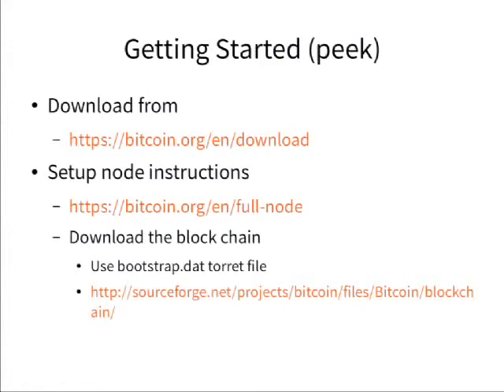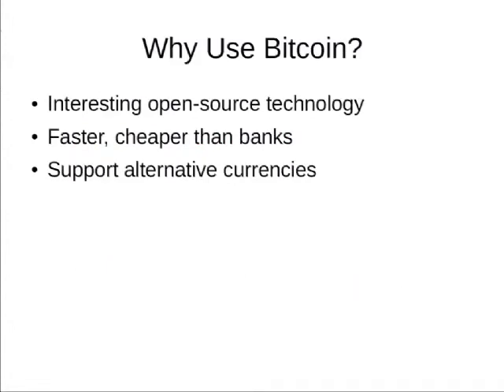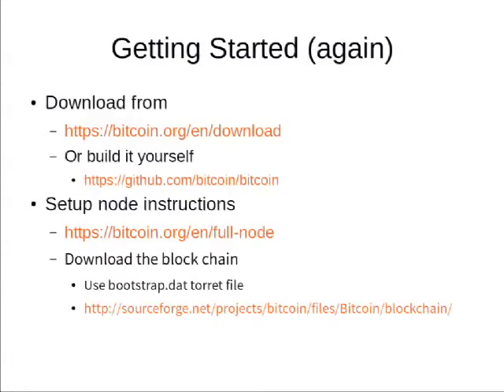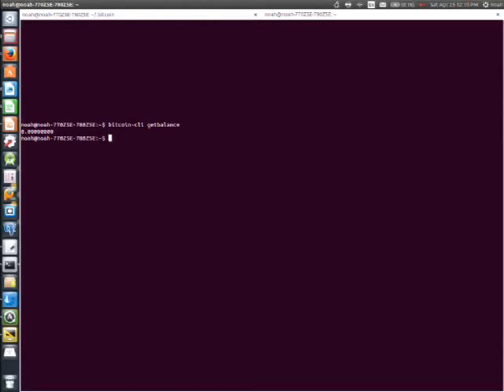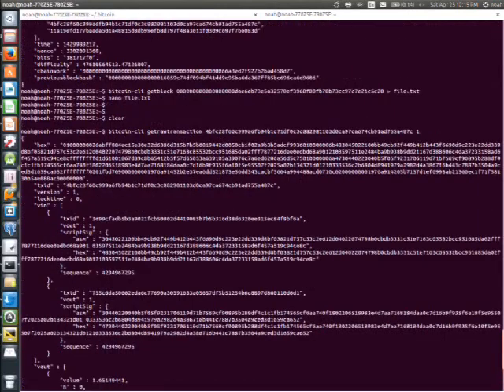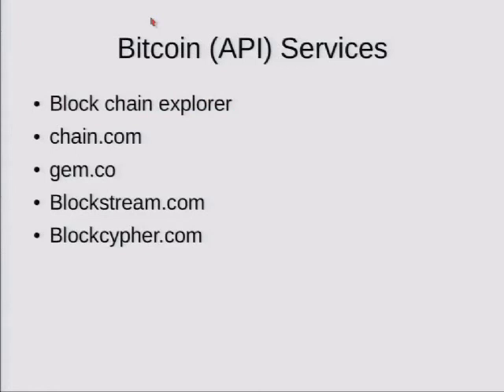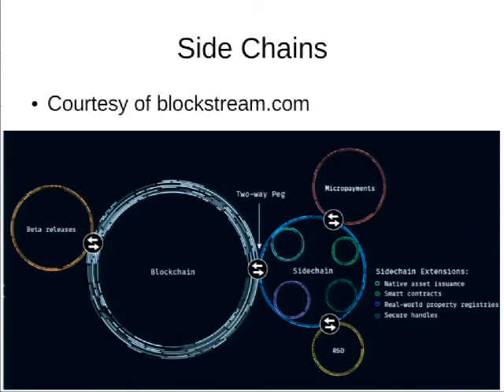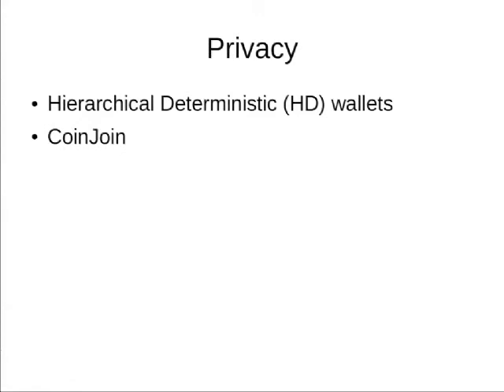LinuxFest Northwest 2015: Bitcoin Development: Getting Started on the Block Chain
Noah Judson

The block chain is the revolutionary technology that Bitcoin is built upon. In this session, we’ll cover how the block chain functions from a developer’s perspective along with how to get started using Bitcoind, the command-line interface used to work with the block chain.